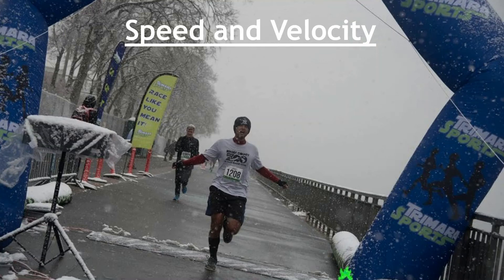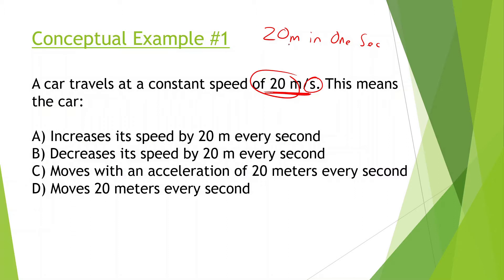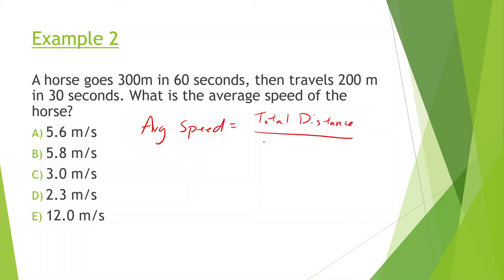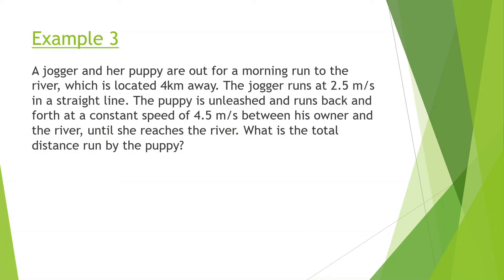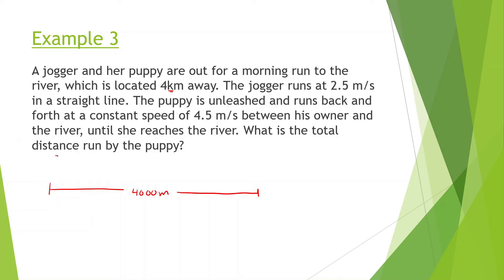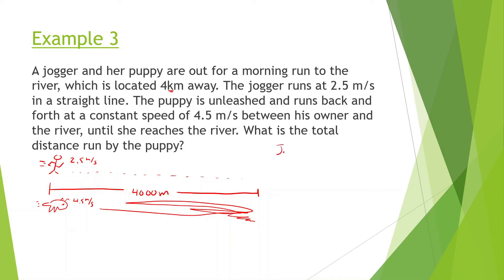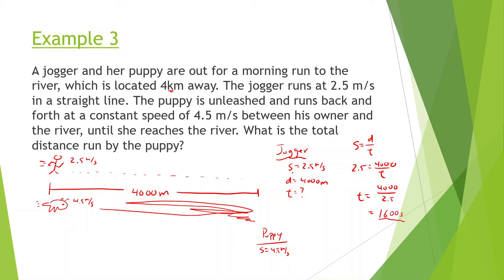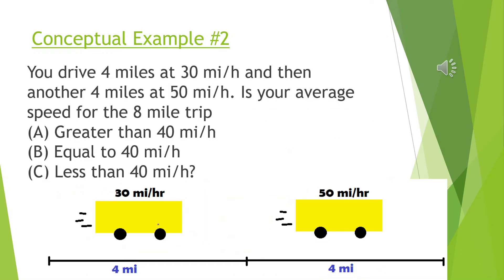Speed and Velocity | Kinematics | AP Physics C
Kinematics Example Problems

@0:00 Conceptual Ex. #1
@1:03 Ex. #2
@2:21 Ex. #3
@5:22 Conceptual Ex #2
@7:25 Ex. #4